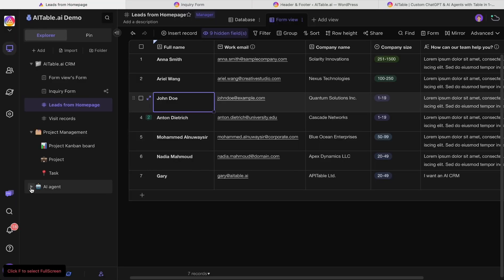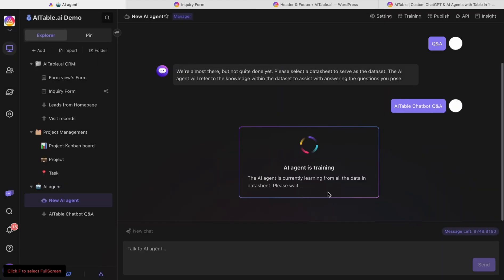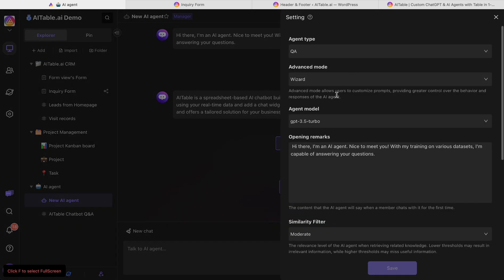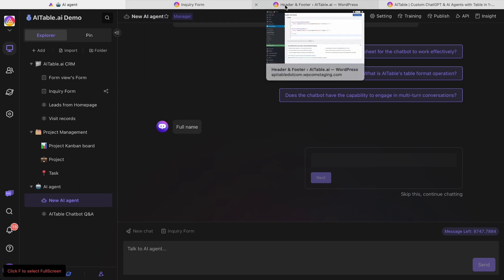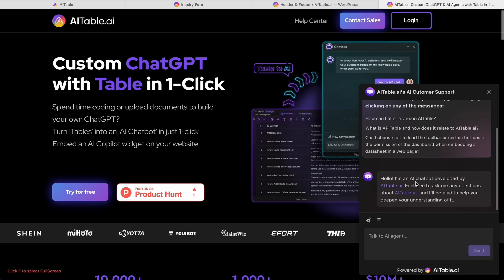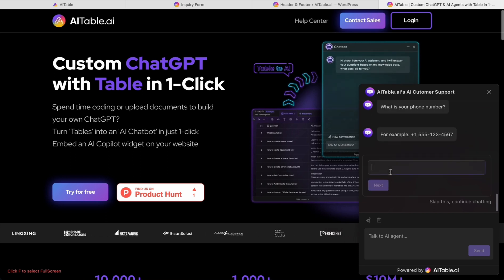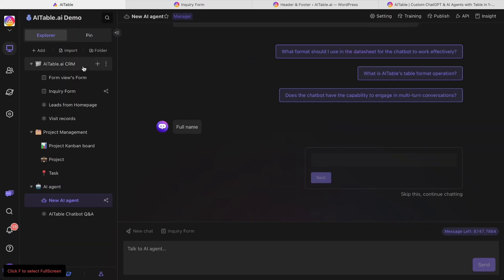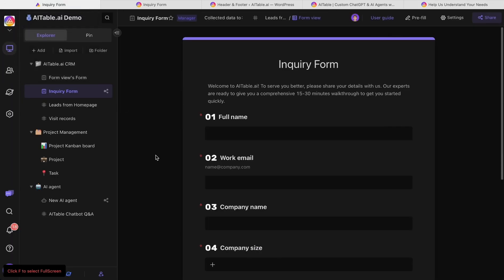Build AITable.ai AI Chatbot | Guide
Learn how AITable.ai, an innovative AI-integrated platform, simplifies project management, CRM, and marketing automation in this comprehensive guide. AITable.ai stands out with its ease of use, user-friendly interface and the ability to incorporate customer chatbots from tables in just one click. In this video, we walk you through the process of feeding FAQs to the AI, creating a chatbot, embedding it on your website, and setting up automatic notifications. We also showcase how AITable.ai can be leveraged to collect user data through forms and automate greeting emails. Join us as we explore the world of AI-driven solutions with AITable.ai.

🎬Video Chapters:
00:00 - 00:17: Introduction and Creating a New AI Chatbot
00:18 - 00:58: Training the AI Chatbot
00:59 - 01:30: Customizing Chatbot and Setting Up Automated Form
01:31 - 02:41: Embedding Chatbot on Your Website
02:42 - 02:53: Automation and Notifications
02:54 - 03:30: Form Usage for Lead Collection
03:31 - 03:36: Invitation to Our Webinar

🚀About AITable.ai: AITable.ai is a work platform that lets you orginize any data with AI. AITable help to transform your data effortlessly with the Visual Al Database. Streamline your CRM and project management with AI, and unlock new possibilities for growth and efficiency.

Don’t miss out on the opportunity to take your business to the next level with AITable.ai. Whether you’re a business owner, an AI enthusiast, or someone exploring new tech solutions, AITable.ai is your destination.